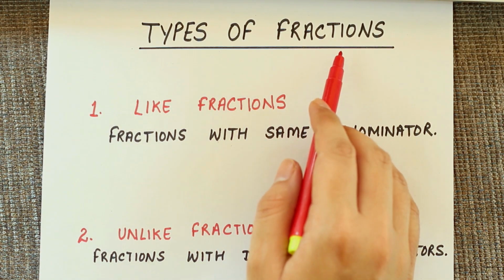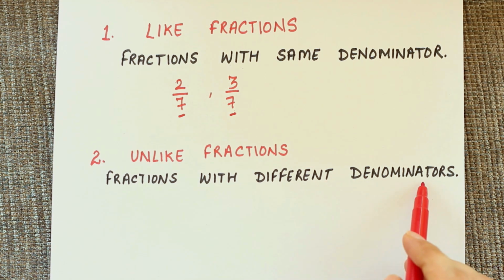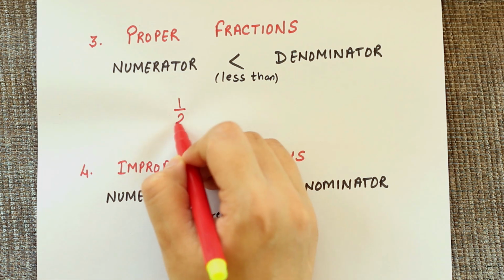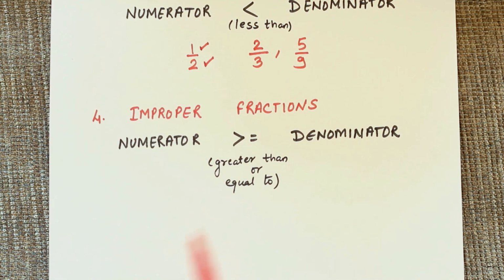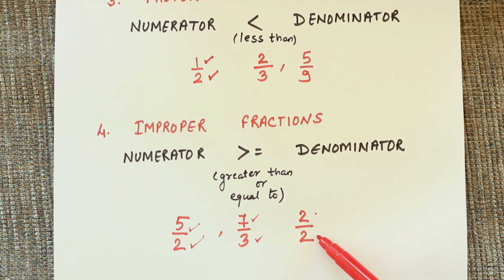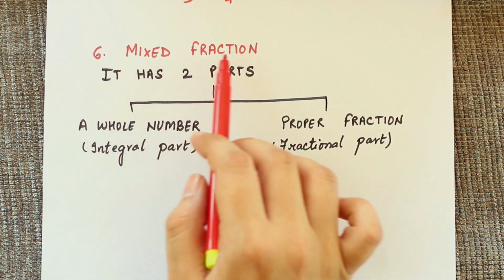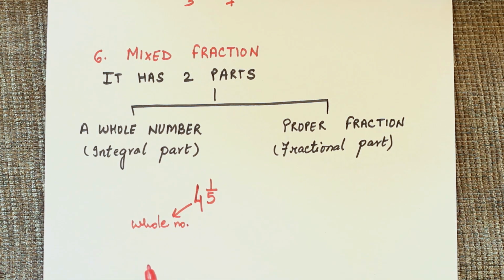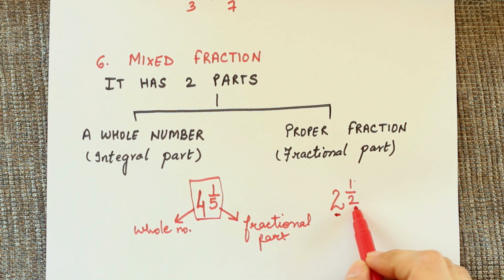Types of Fractions | Maths by Avmi classes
Hi,
In this video i have explained the types of fractions using simple examples, which would be easy for the beginners to understand.
I have covered the following types of fractions:
1) Like fractions
2) Unlike fractions
3) Proper fractions
4) Improper fractions
5) Unit fractions
6) Mixed fractions